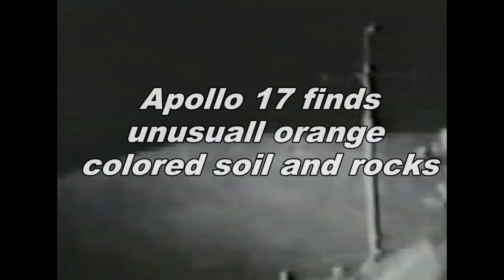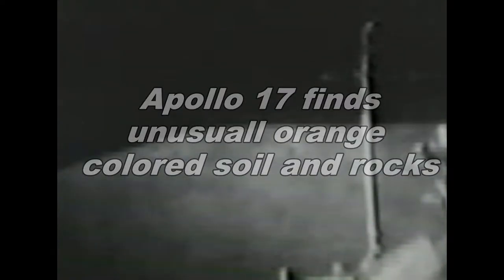Apollo explorers find odd orange soil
The color television camera mounted on the front of the LRV could be remotely operated by Mission Control in two axes: pan and tilt. This allowed far better television coverage of the EVA than the earlier missions. On each mission, at the conclusion of the astronauts' stay on the surface, the commander drove the LRV to a position away from the Lunar Module so that the camera could record the ascent stage launch.
The Lunar Roving Vehicle had a weight of 463 lbs (210 kg)[6] and was designed to hold a payload of an additional 1,080 lbs (490 kg) on the lunar surface. The frame was 10 feet (3 m) long with a wheelbase of 7.5 feet (2.3 m). The height of the vehicle was 3.6 ft (1.1 m). The frame was made of aluminum alloy 2219 tubing welded assemblies and consisted of a three-part chassis which was hinged in the center so it could be folded up and hung in the Lunar Module quad 1 bay.